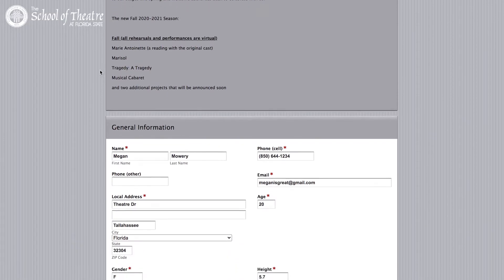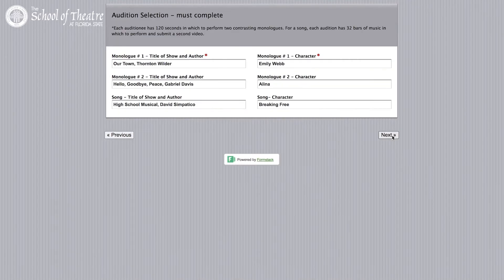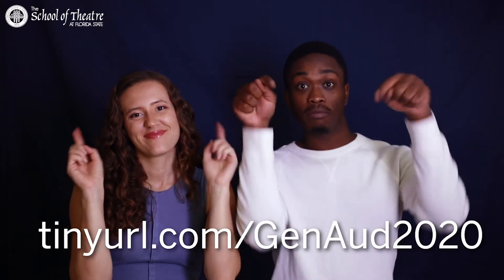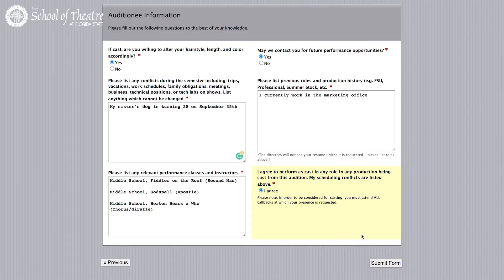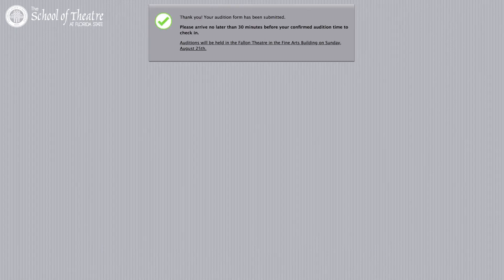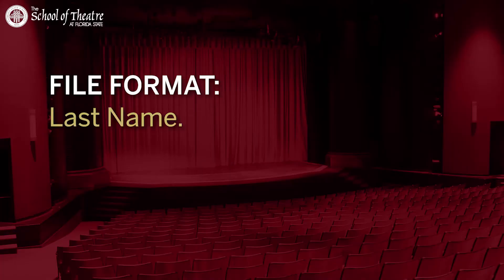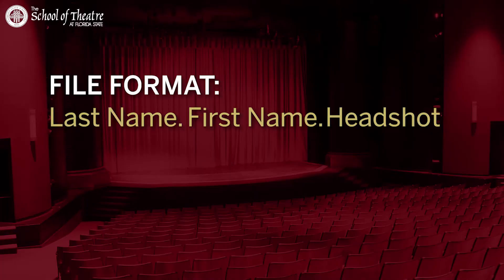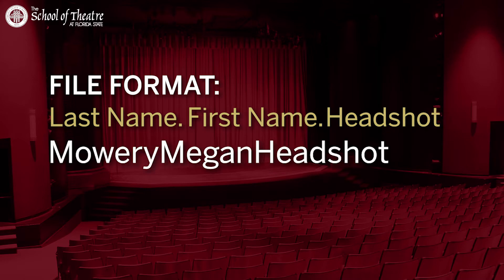A Guide To Our Fall 2020 General Auditions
To ensure safety, support, and continued engagement with our students and community, our Fall 2020 General Auditions will be conducted online. We have put together a video to guide you through this process.